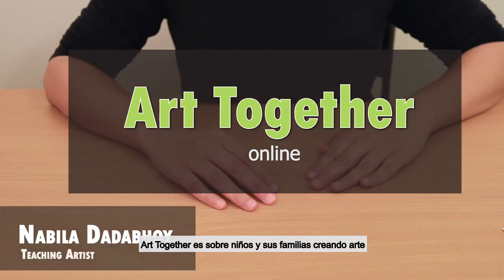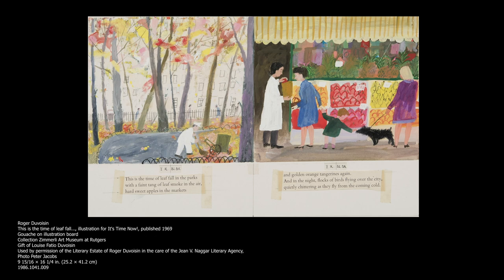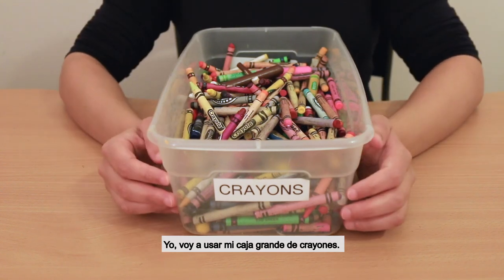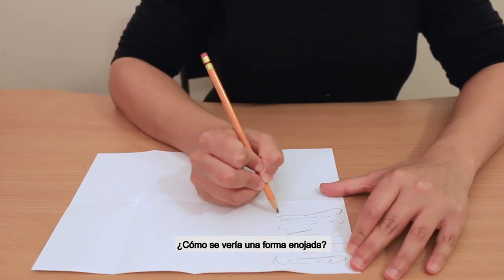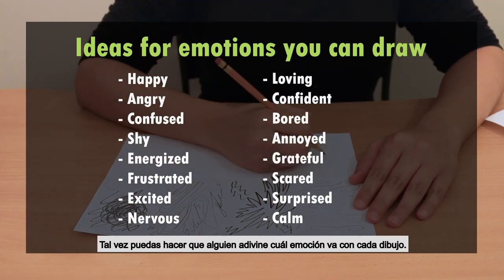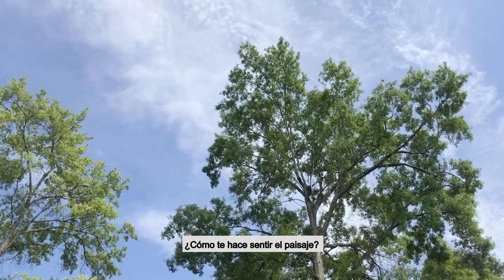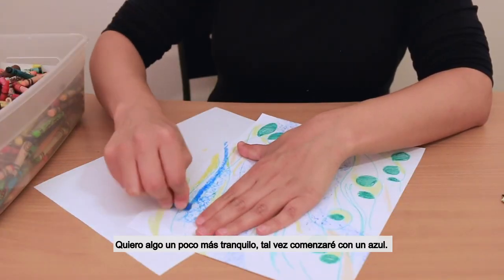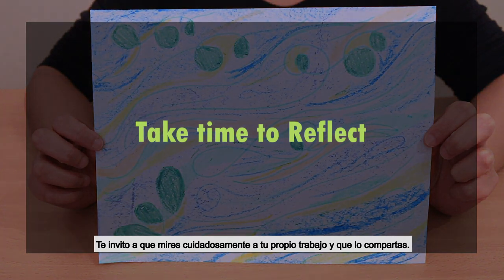Art Together Online - Episode 1: Abstract Landscapes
Follow along with Zimmerli teaching artist Nabila Dadabhoy for a simple art activity inspired by the Zimmerli's exhibition, Mood Books: The Children's Stories of Alvin Tresselt and Roger Duvoisin, featuring original artwork from classic books including White Snow, Bright Snow and Hide and Seek Fog. Subtitulado en español.